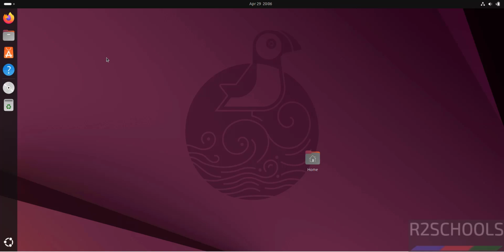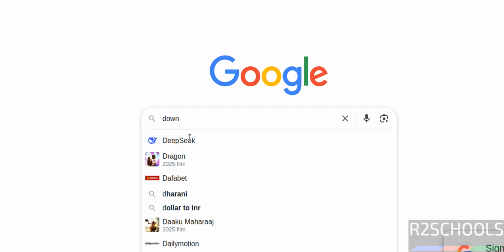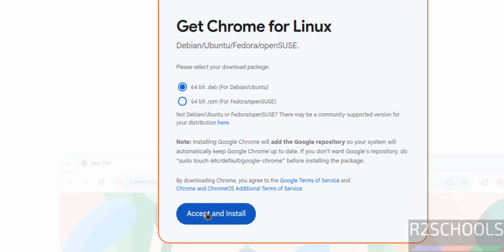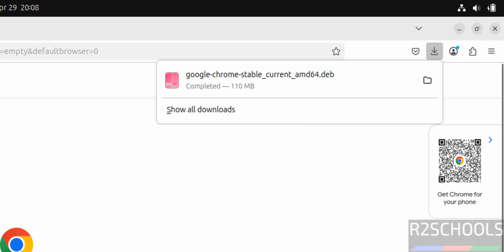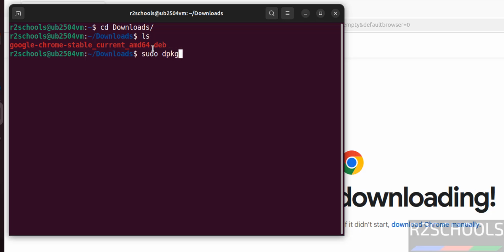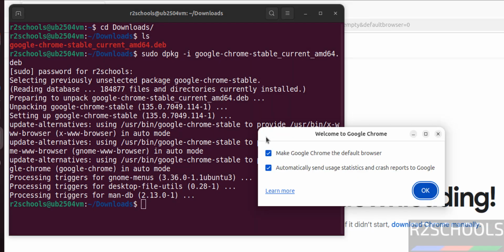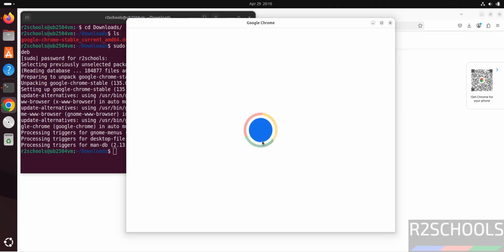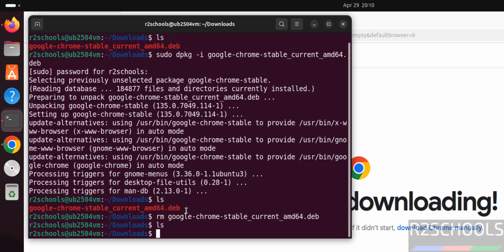How to Install Google Chrome on Ubuntu 25.04 | Install google chrome in Ubuntu 25.04 in 2025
In this video, we have shown How to download and Install Google Chrome on Ubuntu 25.04 step by step.

How to download and Install Google Chrome on Ubuntu 25.04,
How to download and Install Google Chrome on Ubuntu,
Install Google Chrome on Ubuntu 25.04,
Install Google Chrome on Ubuntu,
How to download and Install Google Chrome in Ubuntu 25.04,
How to download and Install Google Chrome in Ubuntu,
How to download and Install Google Chrome on Ubuntu 24.04,
Install Google Chrome on Ubuntu 24.04,
How to download and Install Google Chrome in Ubuntu 24.04,
Install Google Chrome in Ubuntu 24.04,